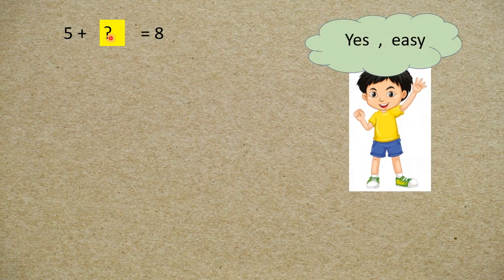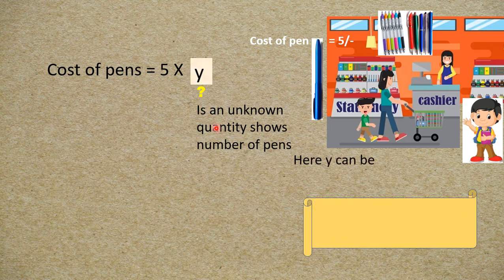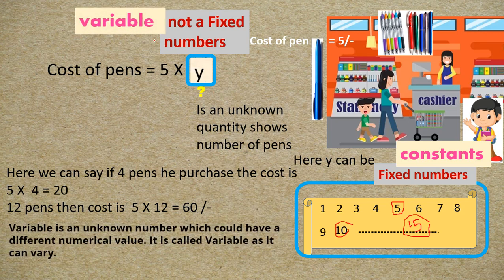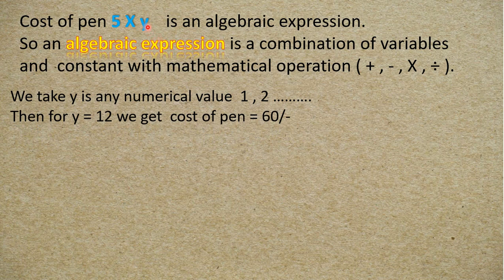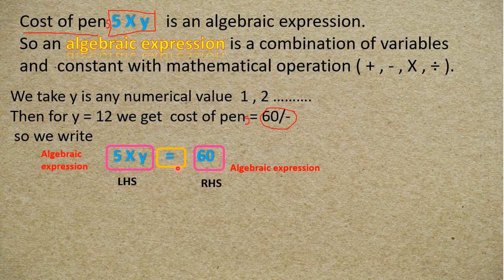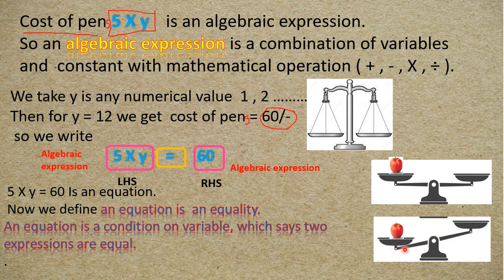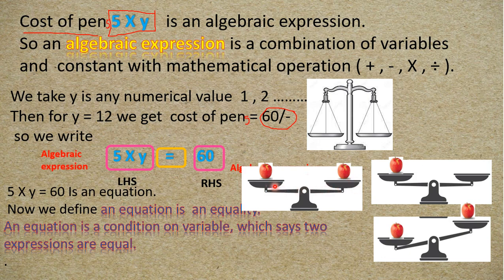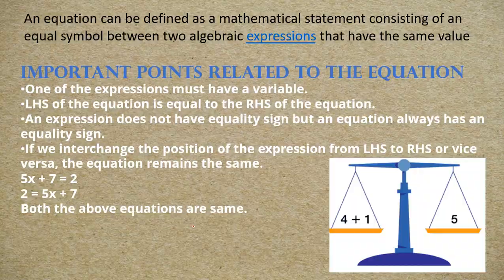Simple Equation Introduction VII part 1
NCERT//MATHEMATICS//VII/Simple equations //introduction of variables and constant  and meaning of equation